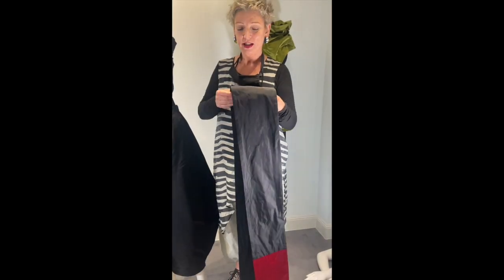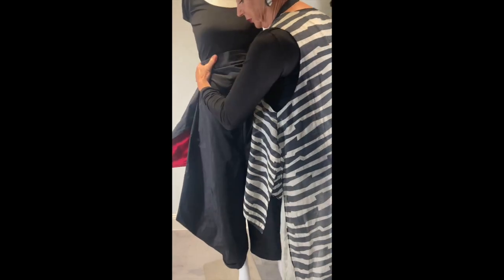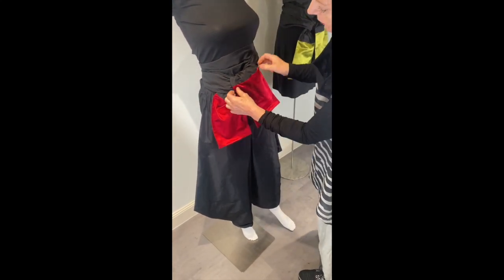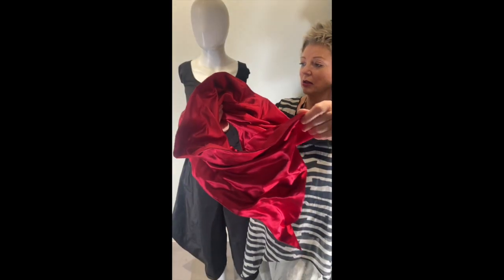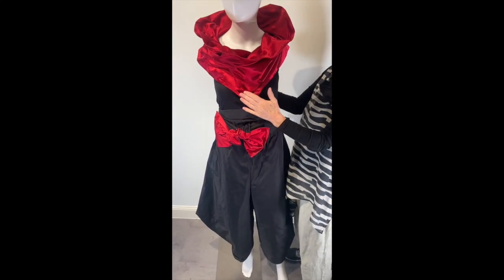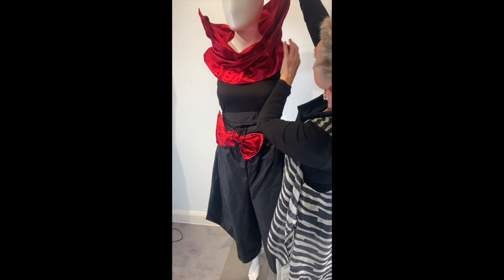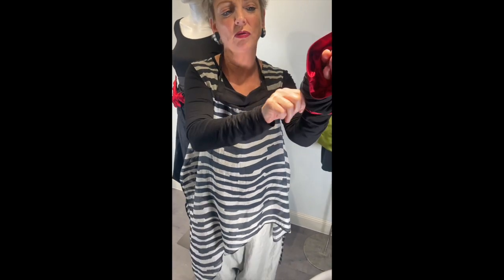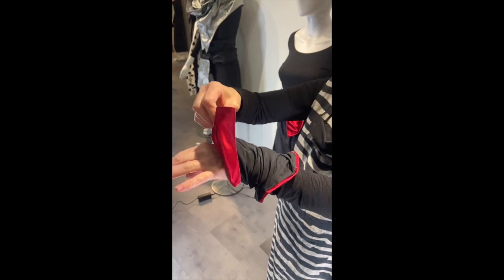Sabine Wagner Sash, Collar, Cuff how to wear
Videobeschreibung Sabine Wagner Sash, Collar, Cuff   how to wear